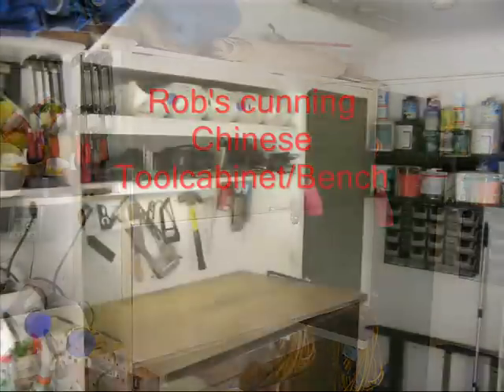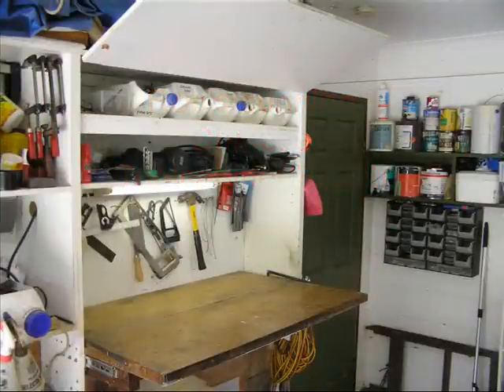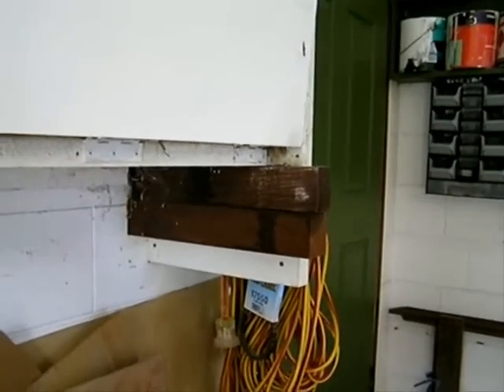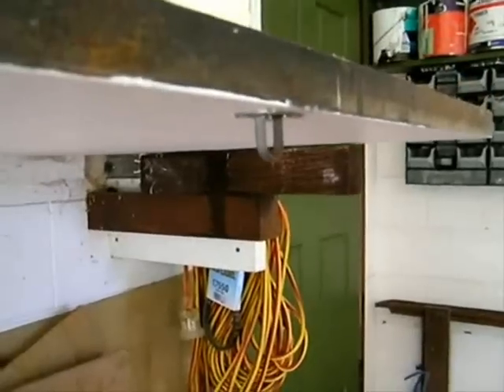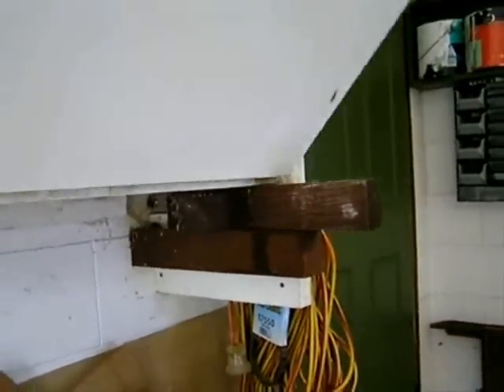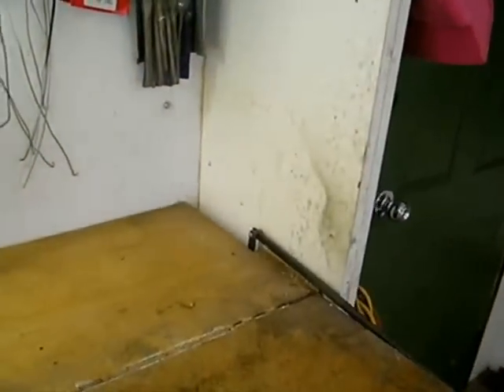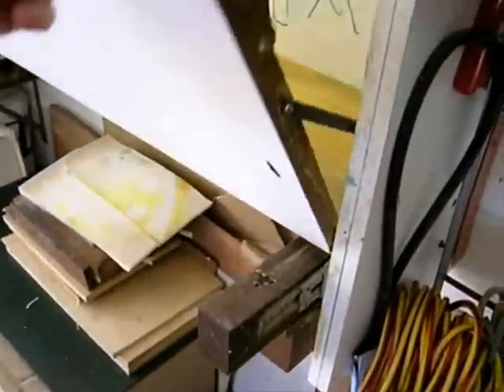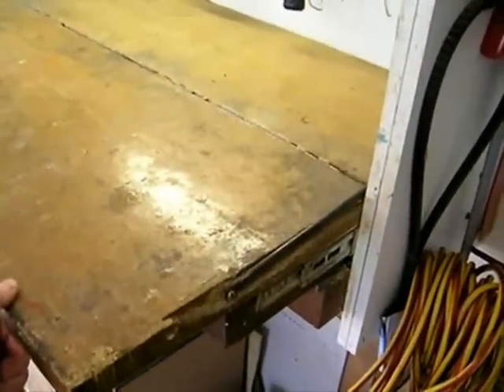Tool Cabinet and Bench combo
Space saving Tool cabinet that opens to form a bench, using a cunning system seen on an ancient chinese writing desk